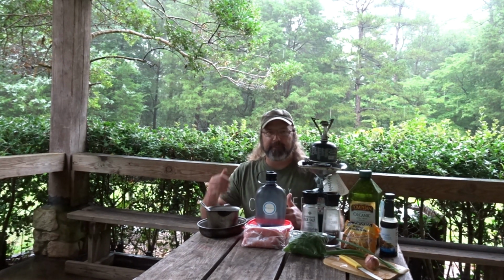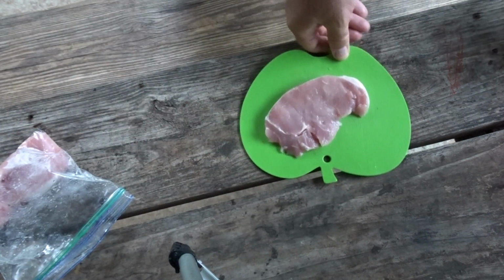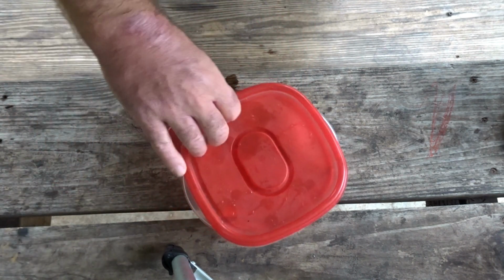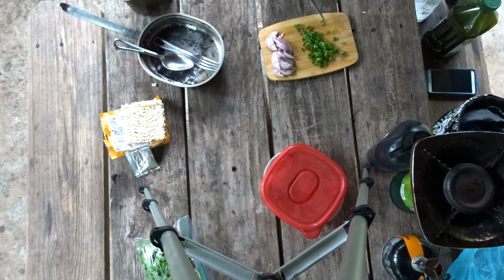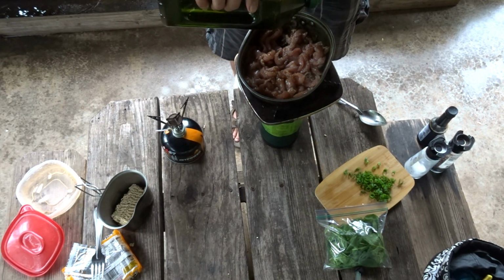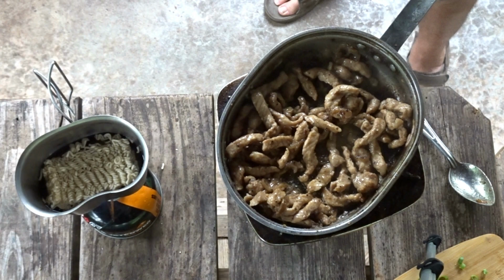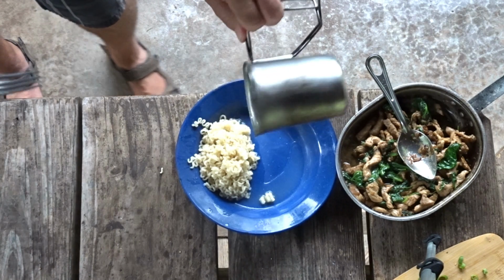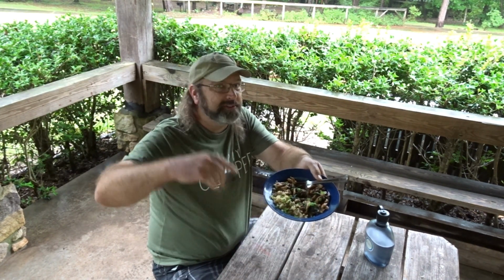Camp Cooking Tuesday, Teriyaki Pork and Spinach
I was scrolling through some recipes on Food Lion's web site and saw this. I though it would be super easy at camp. It is also super easy to convert to other variations of this. You could replace the pork with chicken, spam, or mushrooms. It serves well with rice or pasta or go carb free. Also add green onion like I did or sesame seeds. You could swap out the spinach for red peppers and pineapple. There are just so many ways to make this your own. Hope you enjoy.

Here is a link to the recipe if you want to print it out.

Feel free to join me on my Facebook page JourneyofBear.